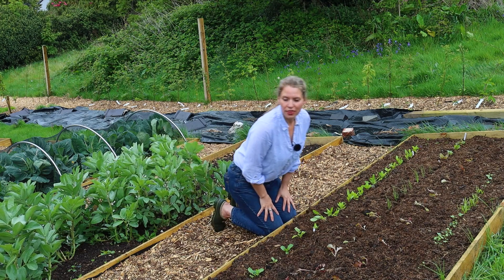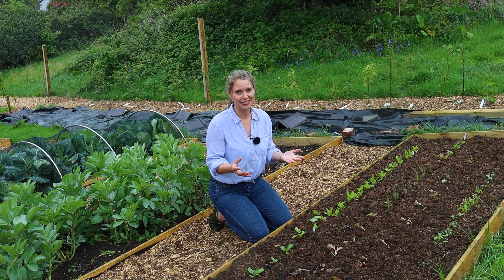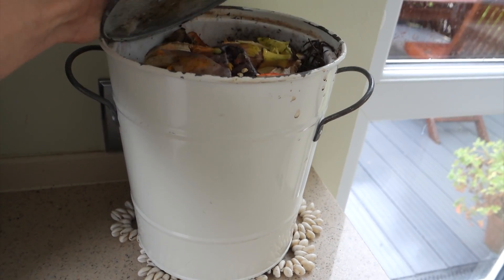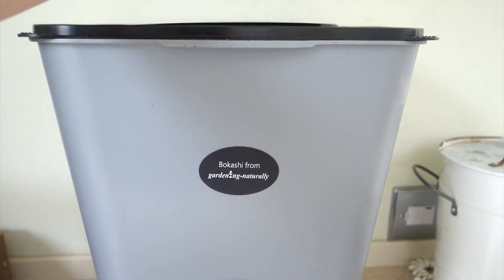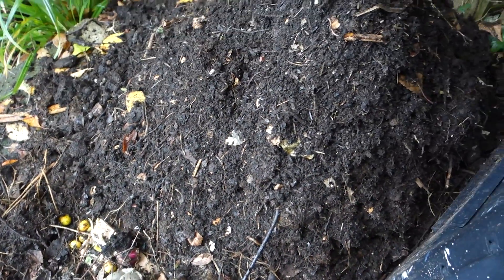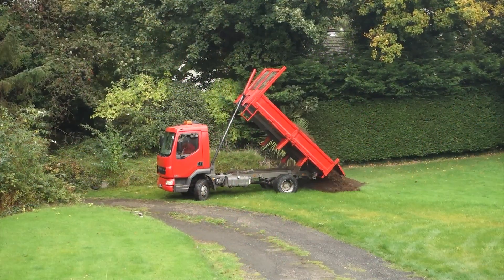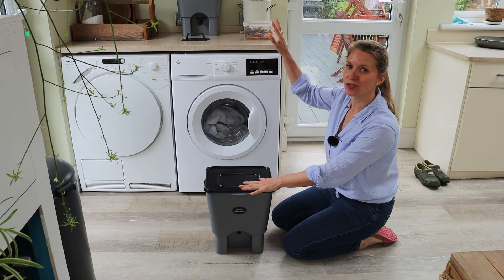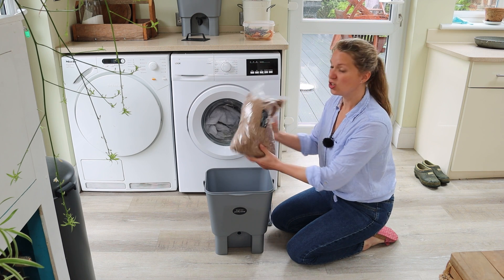INDOOR Composting with Bokashi Bins & Tapping into a Massive Nutrient Resource for the Garden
The new Bokashi Bin used in the video was gifted to me from Gardening Naturally ♻ Get the same Bokashi Bins here)

This is an introduction to bokashi composting, including how to use a typical bokashi bin, what bokashi bran is, and how the method can help you increase garden nutrients while reducing waste. Store bokashi bins in the kitchen and add waste to them as you create it in the kitchen.

Bokashi fits into your current composting system but taps into a massive nutrient resource that you may have been throwing away, including cooked food, meat, dairy, small bones, and other material that would attract vermin and create foul smells in your compost pile.

Though you can buy bokashi bins, you can also make them with these instructions

💚TANYA'S AMAZON SHOP*